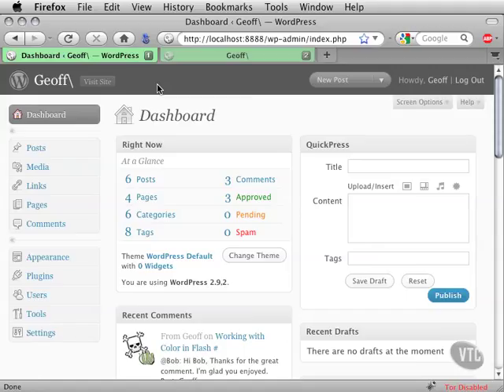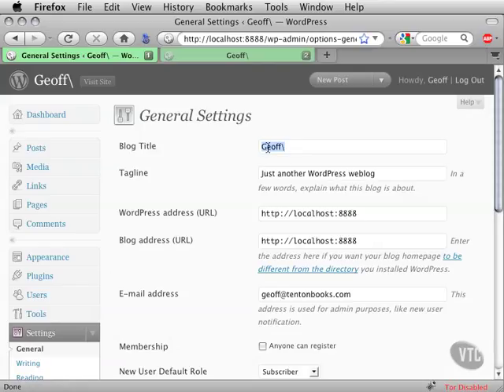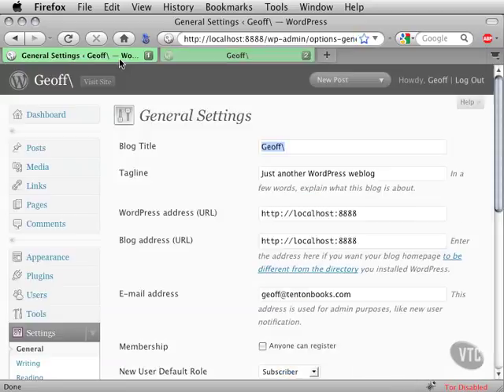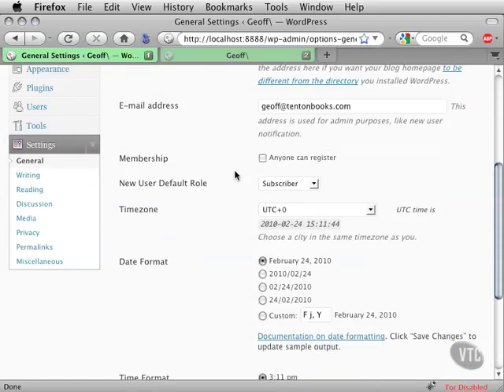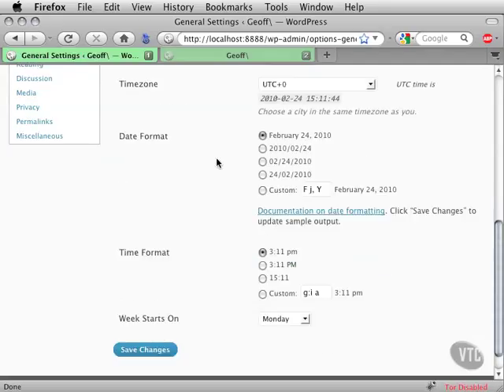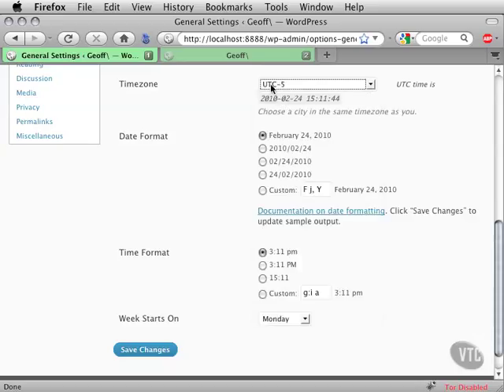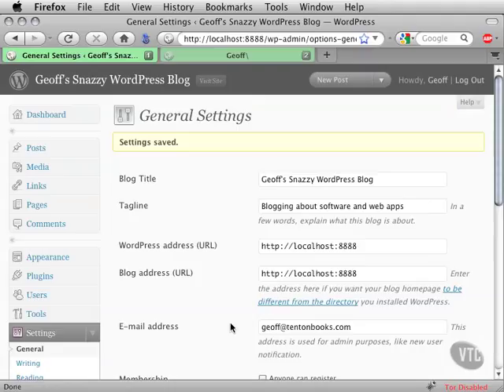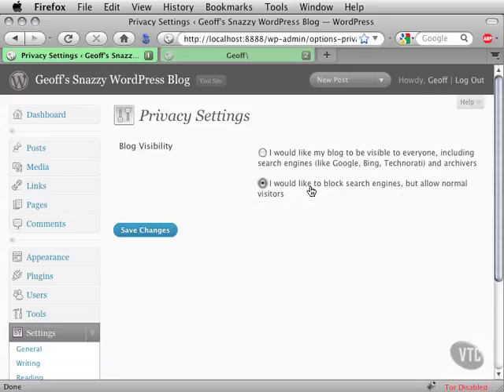02 General Options and Privacy Settings